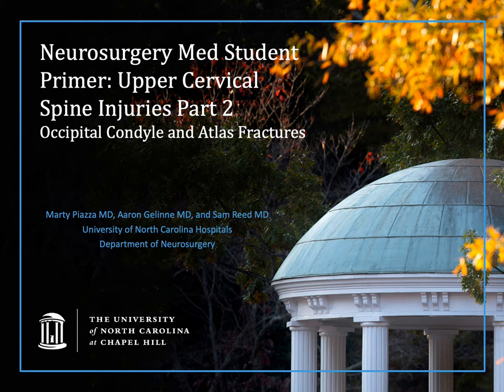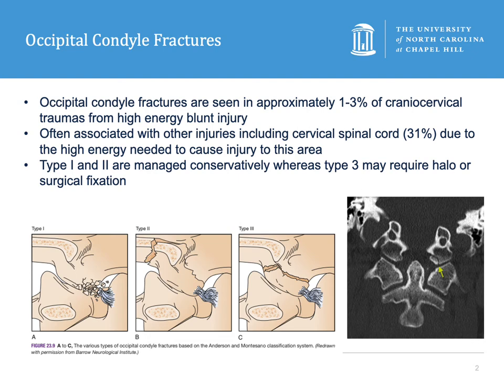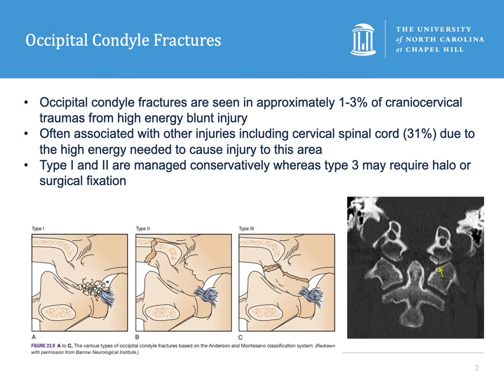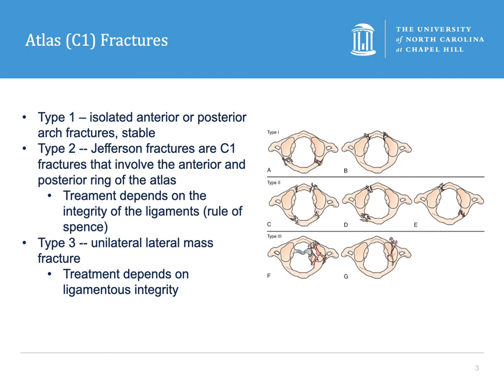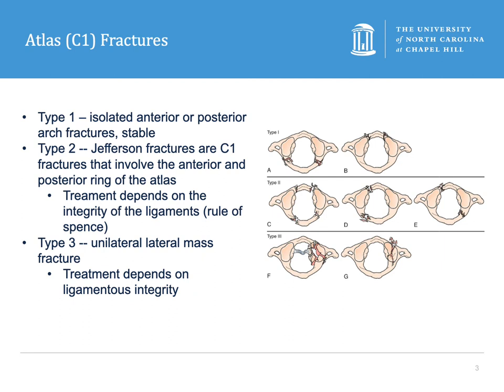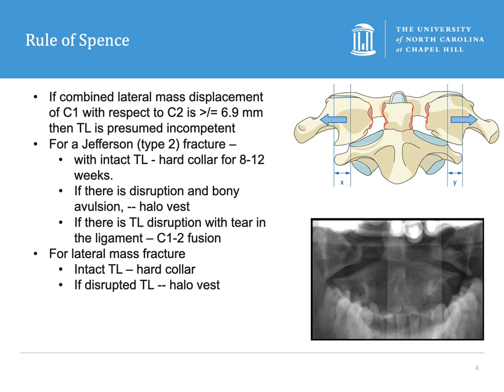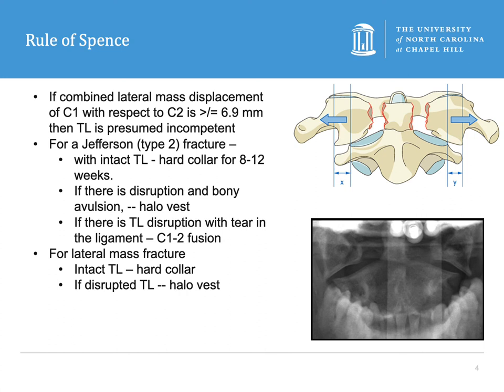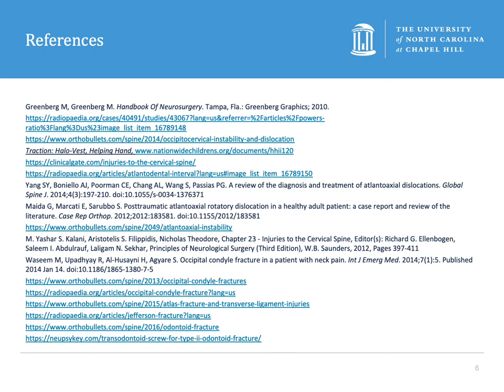Med Student Primer- Injuries to the Upper Cervical Spine Part 2: Occipital Condyle & Atlas Fractures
Neurosurgery residents at UNC provide another neurosurgery medical student primer for virtual learning. Drs Martin Piazza, Aaron Gelinne, and Sam Reed present part two of a 3-part lecture on Upper Cervical Spine Injuries, focusing on occipital condyle and atlas factures.